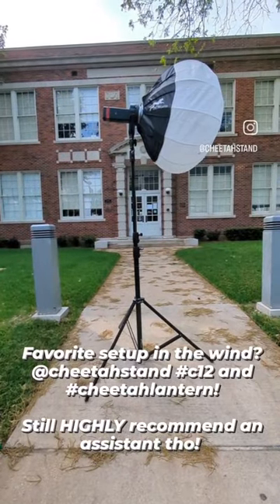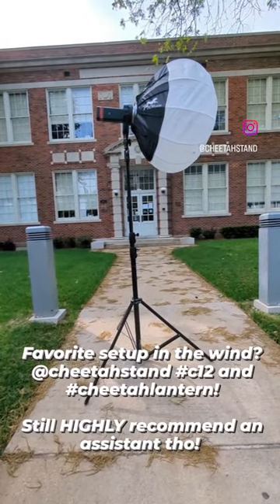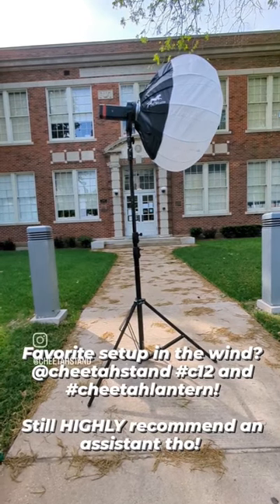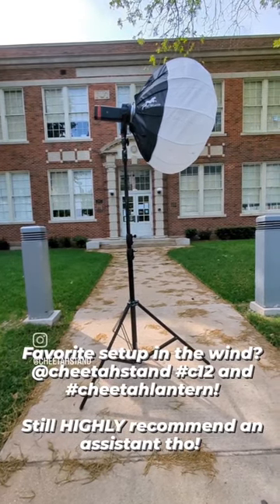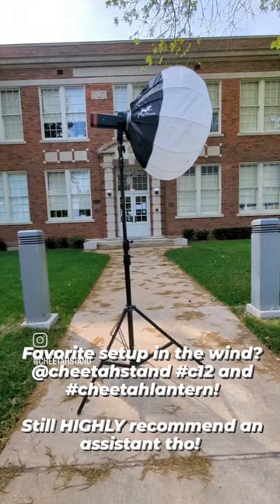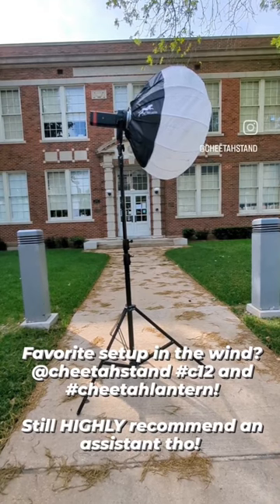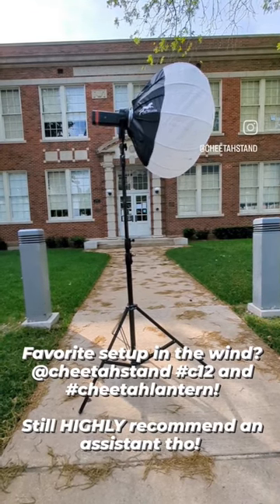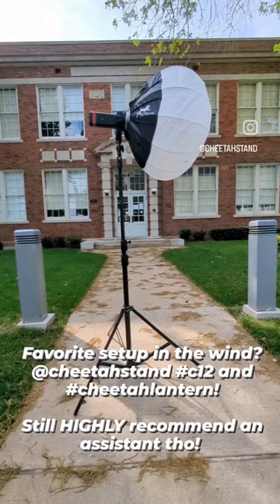Cheetah Lantern and C12 Light Stand outside in the wind